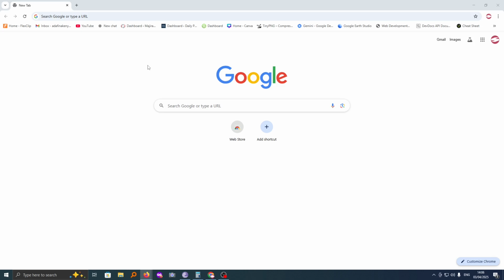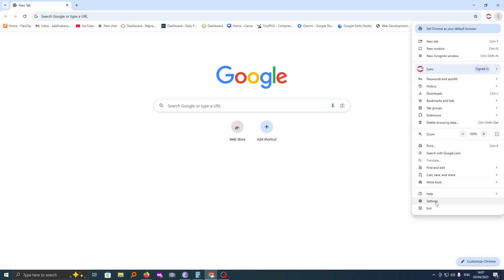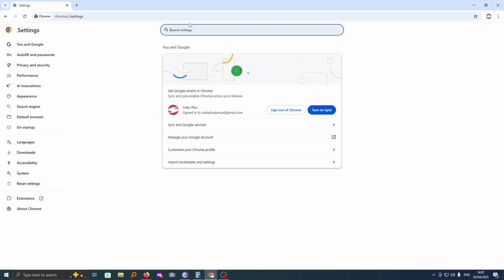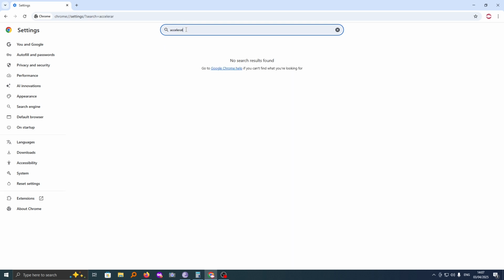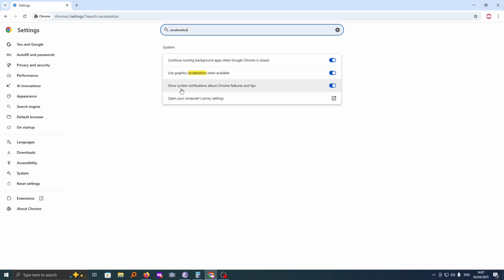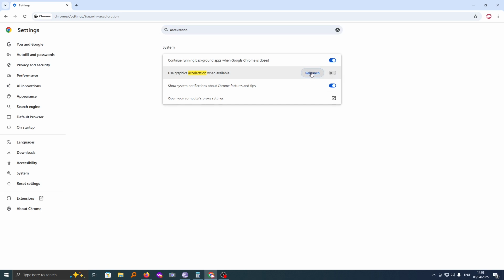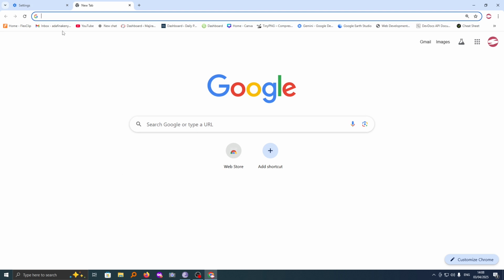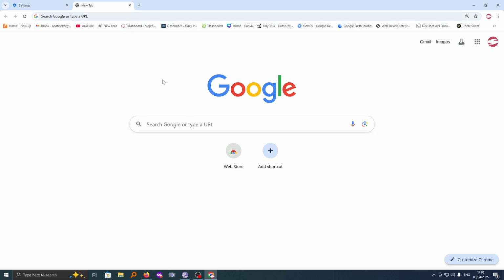How To Fix Mouse Cursor Disappearing or Not Blinking On Google Chrome Browser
In this tutorial I will show you how to fix disappearing mouse cursor or mouse cursor not blinking problem on your Chrome browser.

I’ll walk you through how to fix the missing or non-blinking cursor issue in Google Chrome, whether you’re on Windows, Mac, or Chromebook.